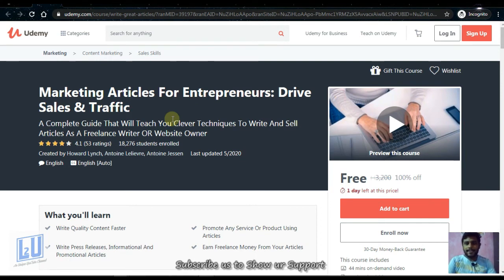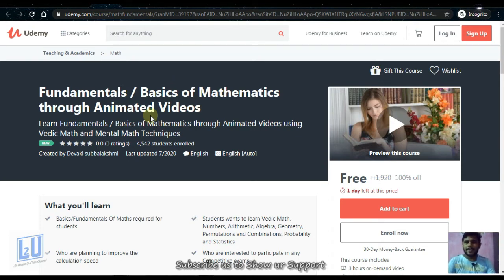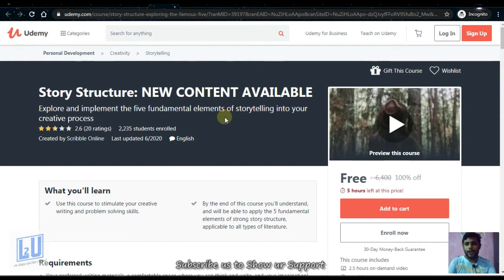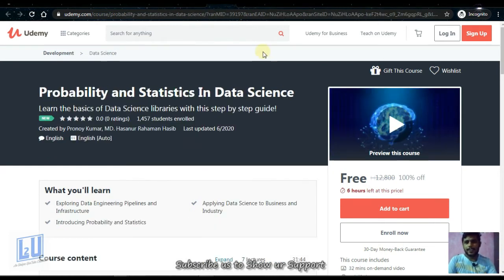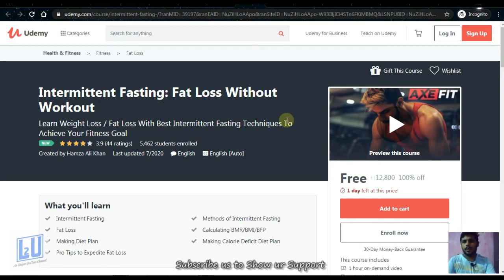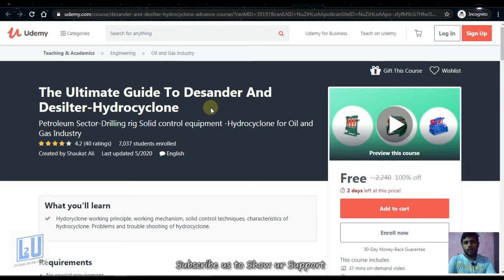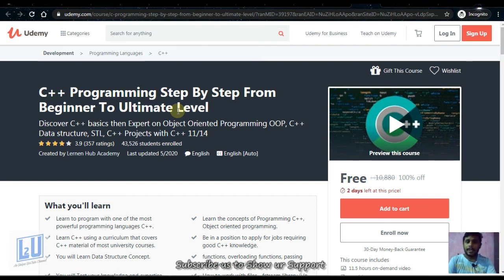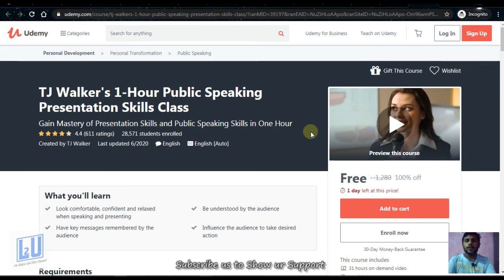Udemy top Courses with Certificates for Free